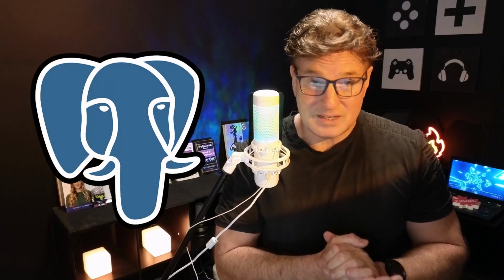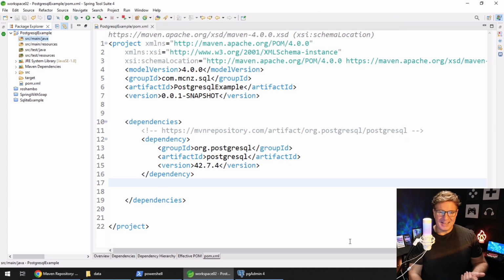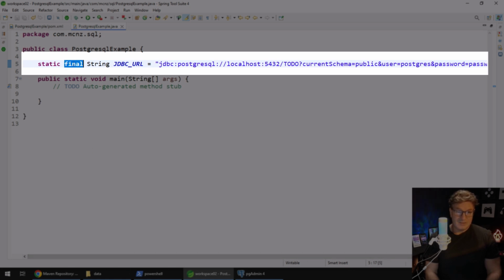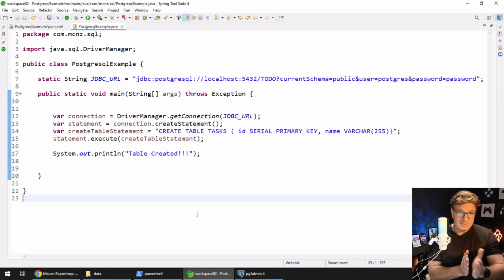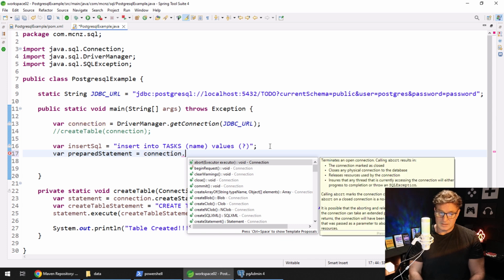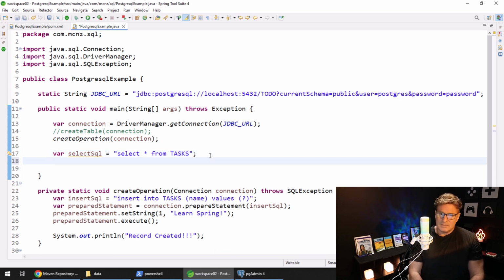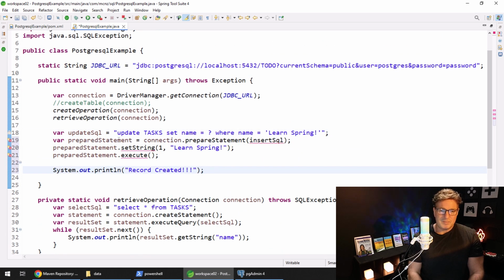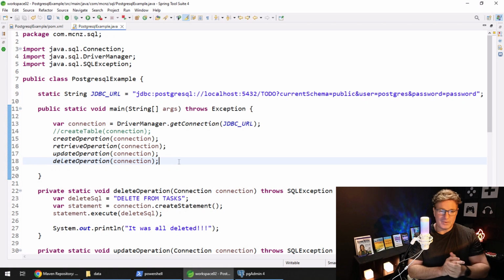Introduction to JDBC & PostgreSQL Tutorial for Beginners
PostgreSQL is an advanced, open-source relational database management system (RDBMS) that supports both SQL (relational) and JSON (non-relational) querying. Known for its robustness, it offers powerful features such as complex querying, indexing, full-text search, and high-level data integrity. PostgreSQL is also ACID-compliant, meaning it provides atomicity, consistency, isolation, and durability, which makes it suitable for systems that require reliability and data accuracy.

Among Java developers, PostgreSQL is popular because of its versatility, scalability, and strong support for integration with Java applications. PostgreSQL's adherence to SQL standards makes it compatible with Java Database Connectivity (JDBC), allowing for easy integration into Java-based systems. It also supports complex data types and functions, which developers often appreciate for building modern applications. Additionally, PostgreSQL’s extensibility allows developers to create custom functions or use extensions to add features like full-text search or geospatial data handling, which are valuable in various domains, from web development to data analysis.

The database is highly suitable for handling large datasets and supports extensive concurrency, which is essential for scalable web applications. Its strong support for data integrity, together with regular updates and a dedicated community, keeps PostgreSQL relevant and reliable, making it an appealing choice in Java development.